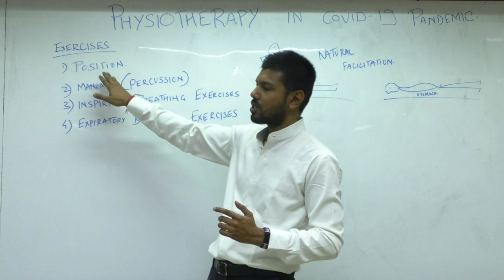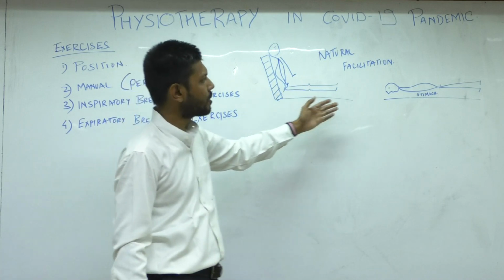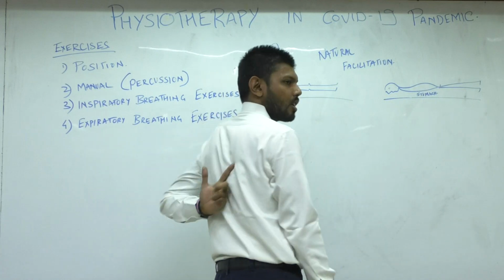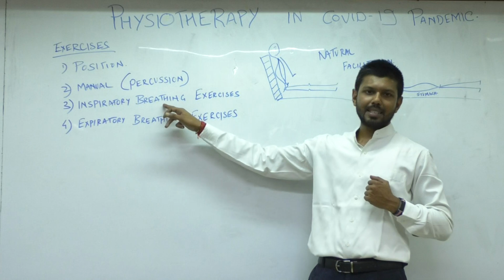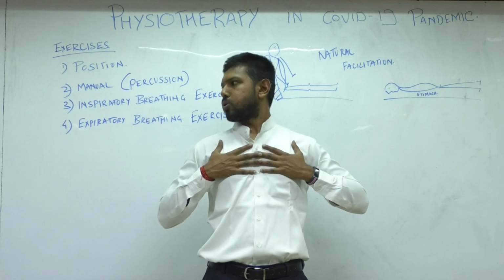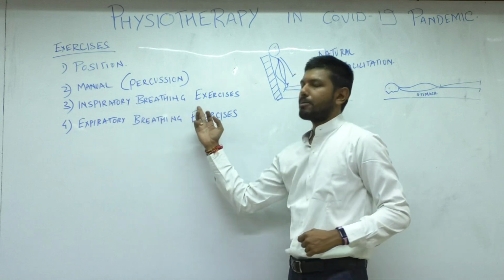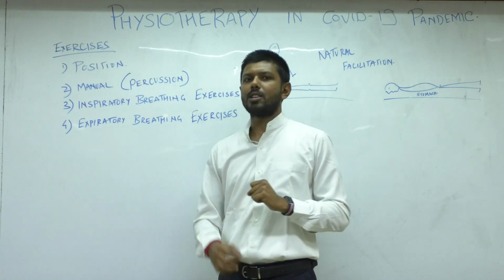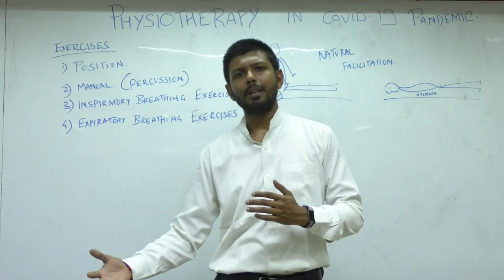Dr Samip Gupta-Physiotherapy in Covid-19 -A MUST.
Physiotherapy in Covid-19 - A MUST